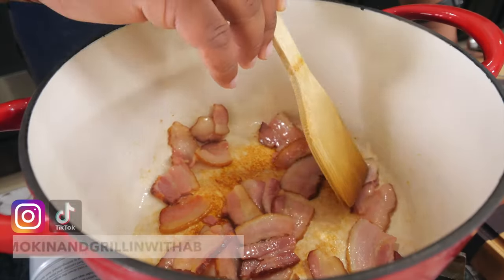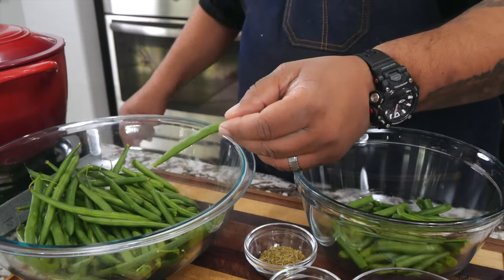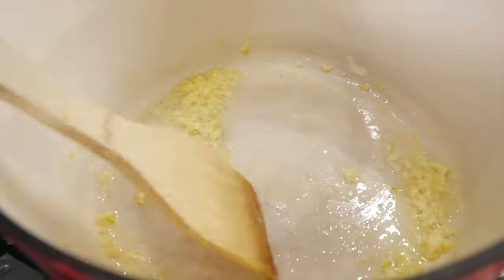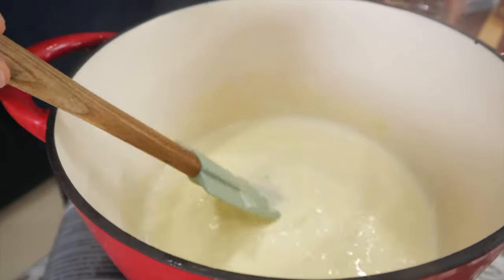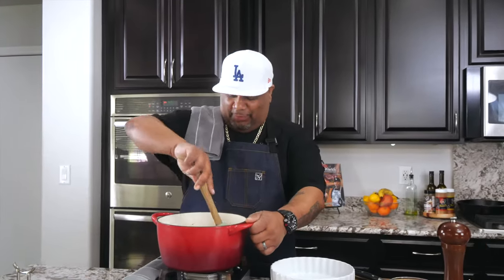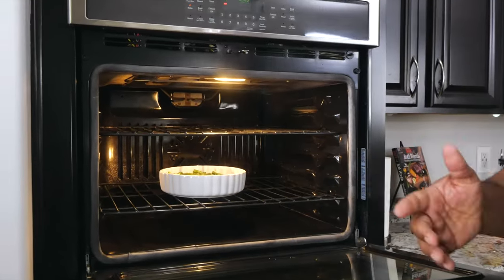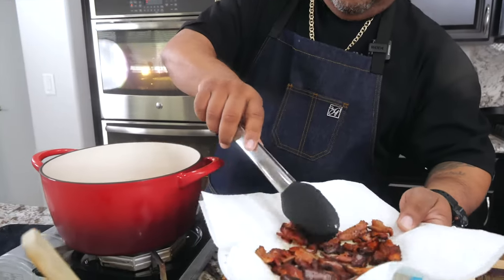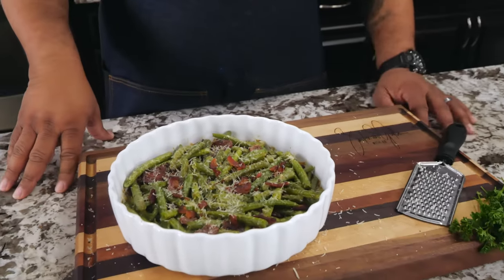How to Make a Green Bean Casserole That WILL AMAZE You! KKIp8T6x NM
How to Make a Green Bean Casserole That WILL AMAZE You! - Looking for a easy and delicious casserole to make? Look no further! This green bean casserole is perfect for any occasion and will amaze your guests!

We'll show you how to make this casserole in just a few easy steps, and it will be ready in no time at all! This casserole is sure to please, and it's a great recipe to have on hand when you have company over!

Ingredients:
1 lb. Green Beans, washed and trimmed
1 tbsp. Butter
4 - 6 slices Bacon
3/4 cup Chicken Stock or Broth
1 cup Heavy Whipping Cream
6 large Garlic Cloves
1 tsp. Black Pepper
1 tbsp. Italian Seasoning
1/4 cup fresh grated Parmesan Cheese
Fresh chopped Parsley, for garnish (optional)